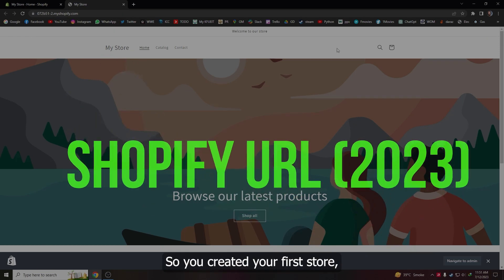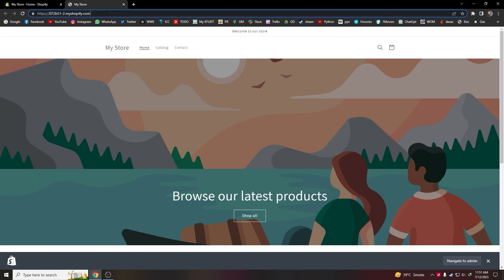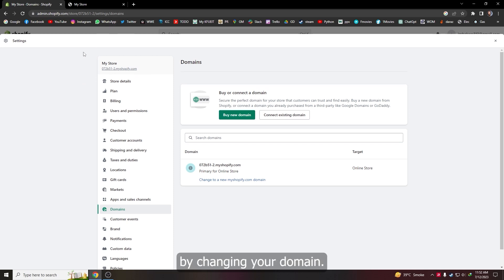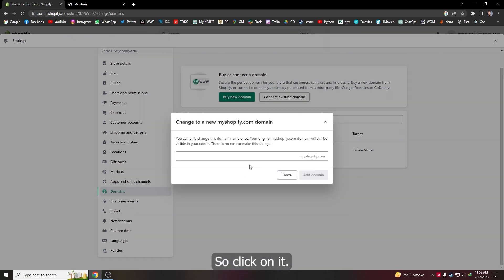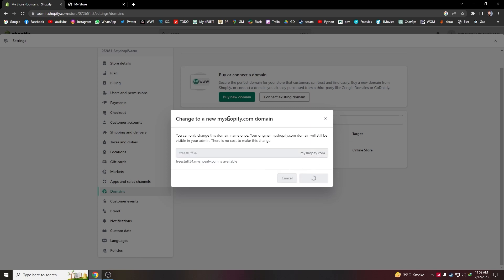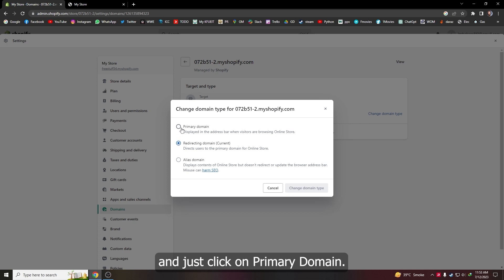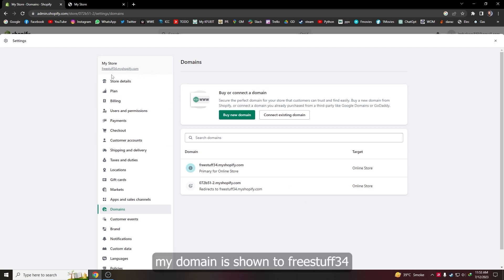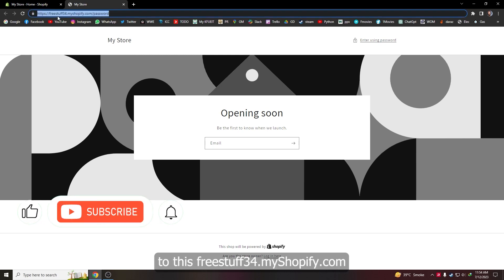How to Change Shopify URL (2023)